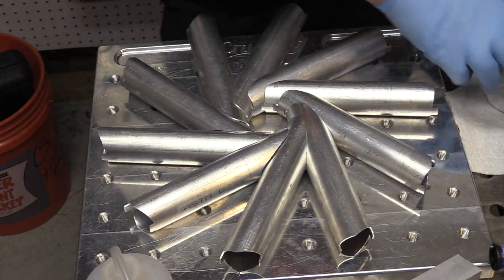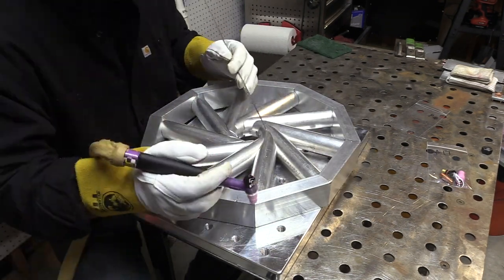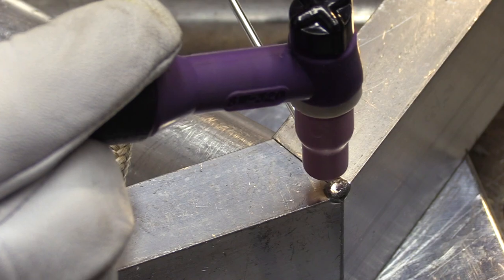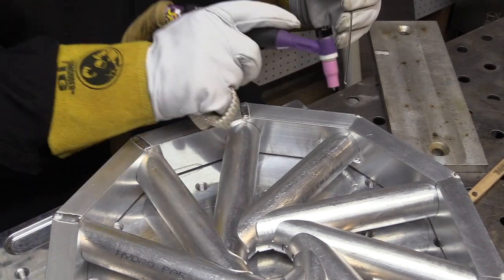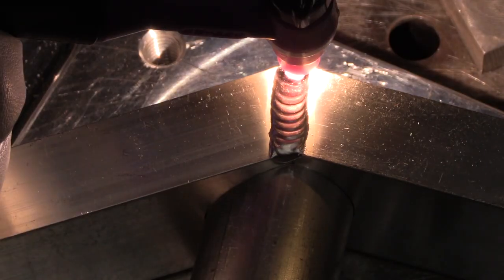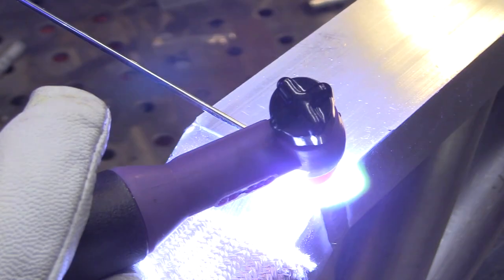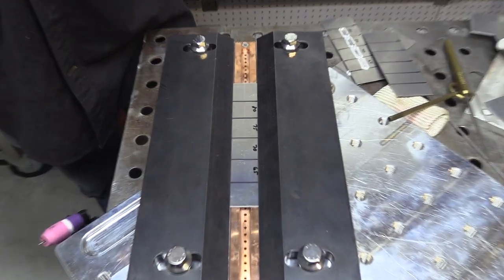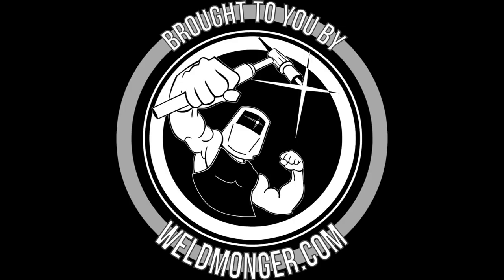#5 Cup TIG Welding Aluminum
for TIG cups, TIG Fingers, DVDs, and other quality welding tools.

In this video I tried to demonstrate how a #5 standard collet body cup can save argon and also limit the etch zone while getting penetration on aluminum.
There are all kinds of tig cups that work on aluminum. Some welders like large gas lens cups, some like the small #5 cups for certain applications.  It just depends on what you are welding and of course, personal preference is a big factor too.